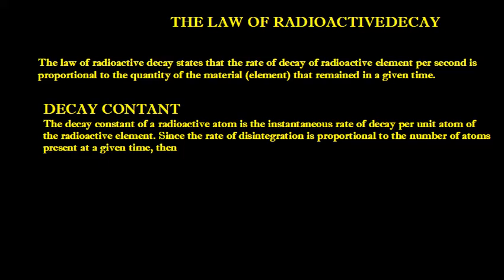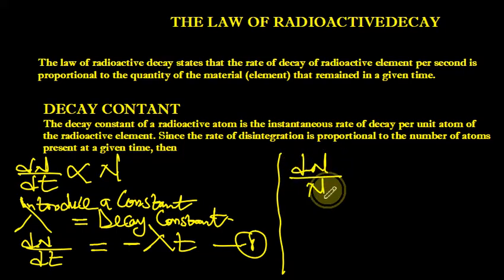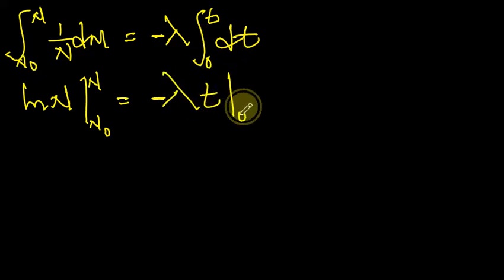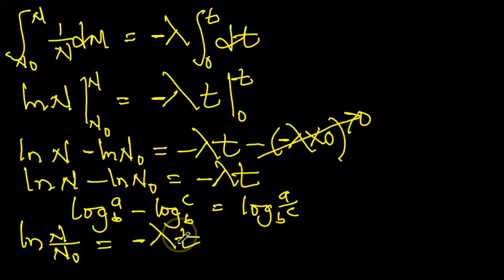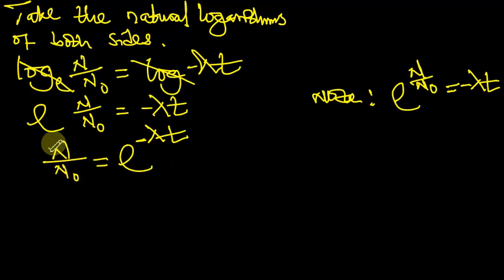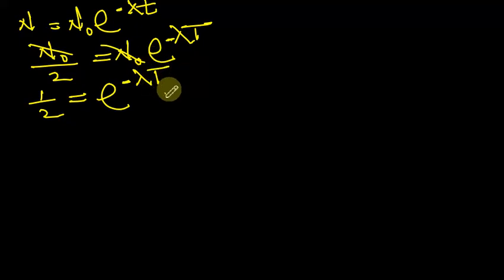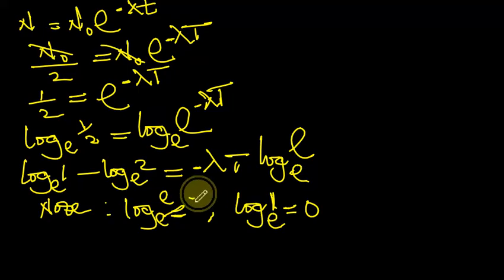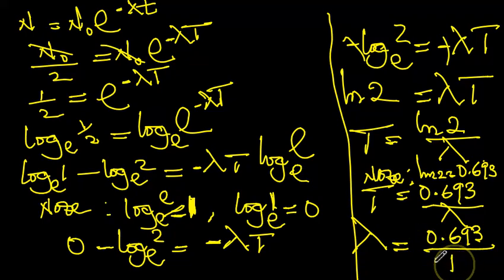Decay constant simplified.